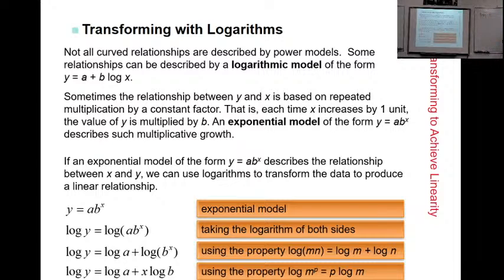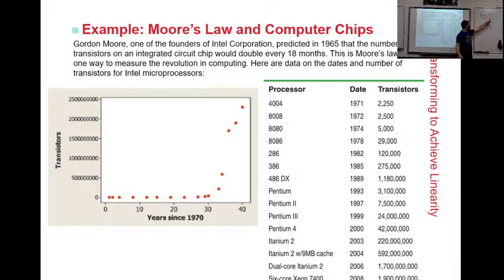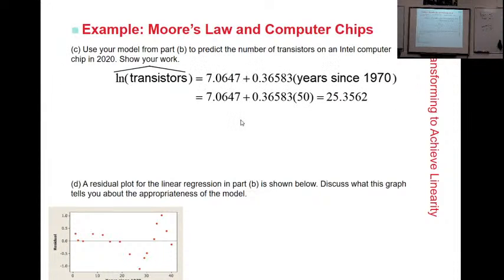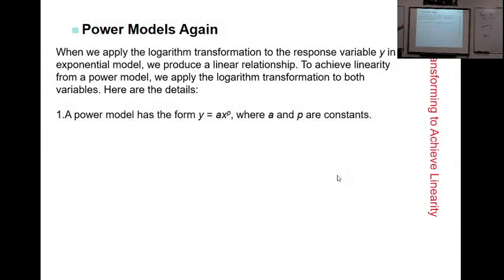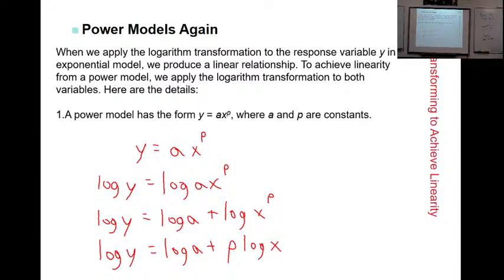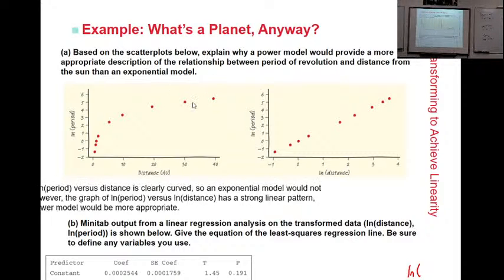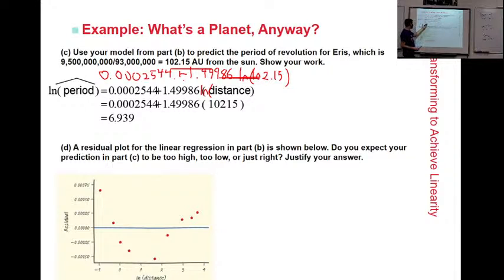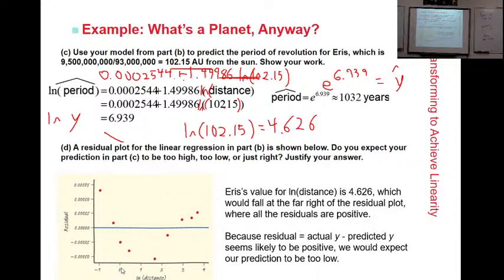12.2 Part 2